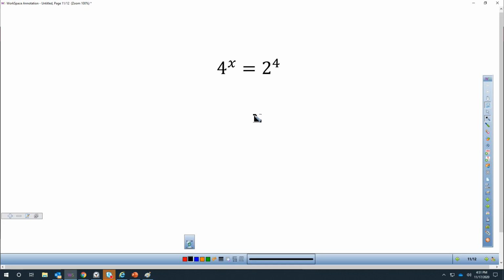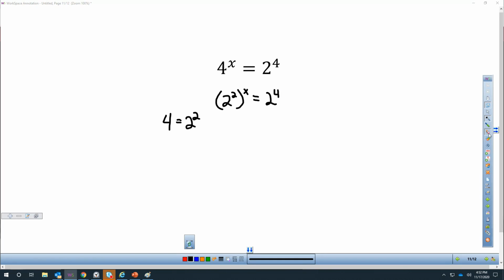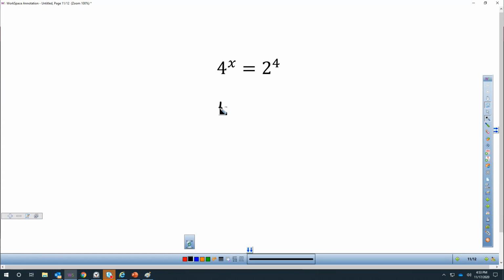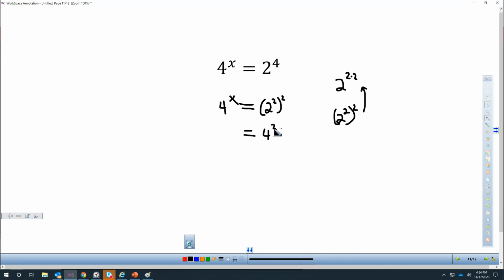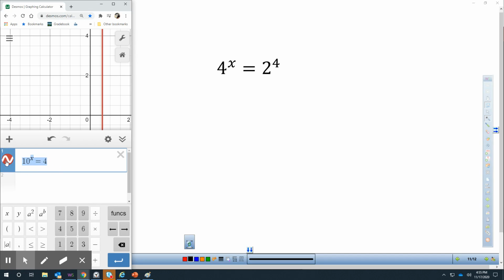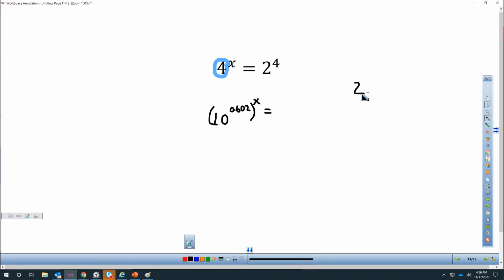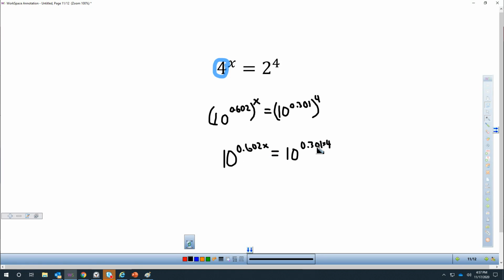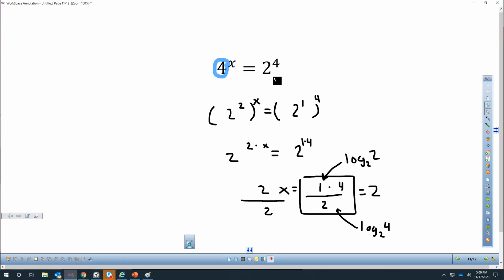Extra: Solving Log Equations Part III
Walkthrough for Solving Log Equations Part III (Changing the base of an exponential equation to solve using the equality property of exponents)